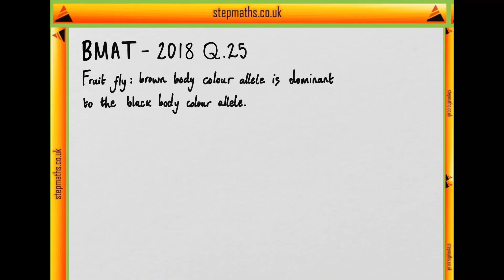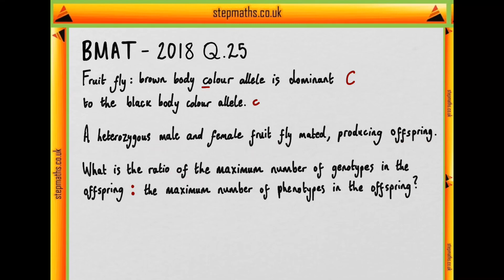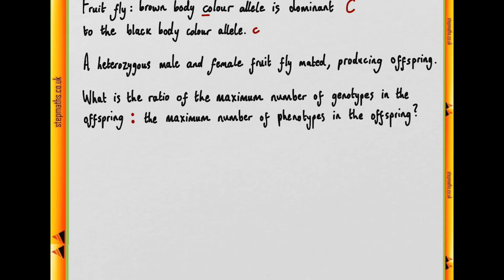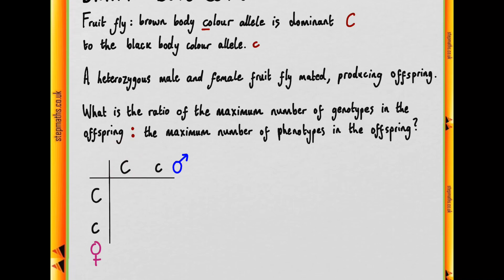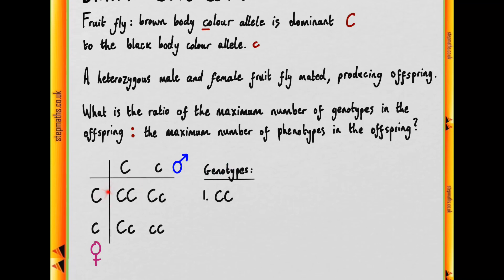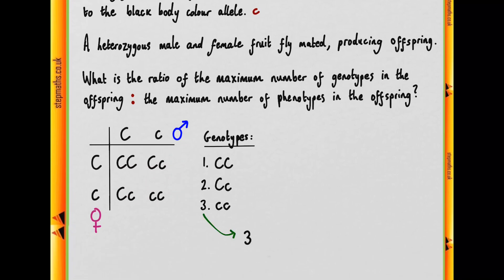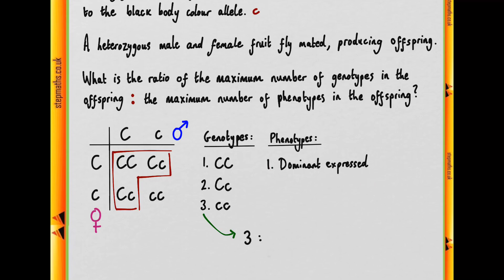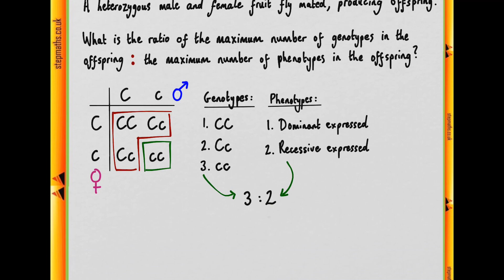BMAT 2018 Section 2 - Q25 Bio - Fruit fly colour inheritance - Worked Solution